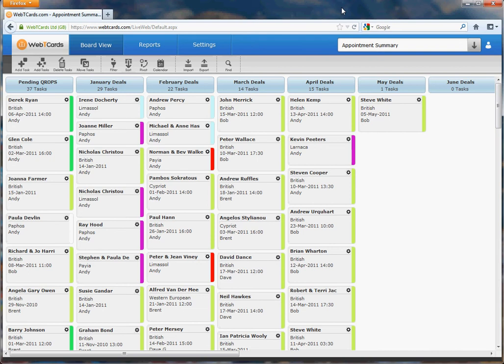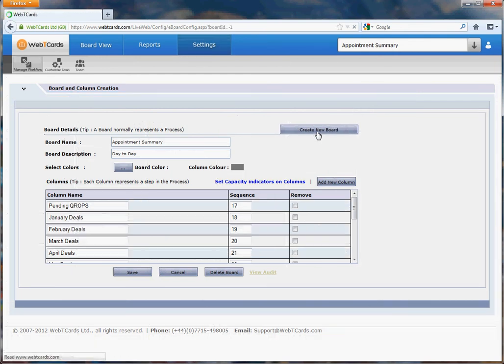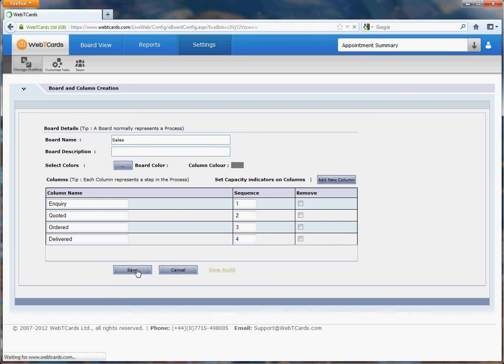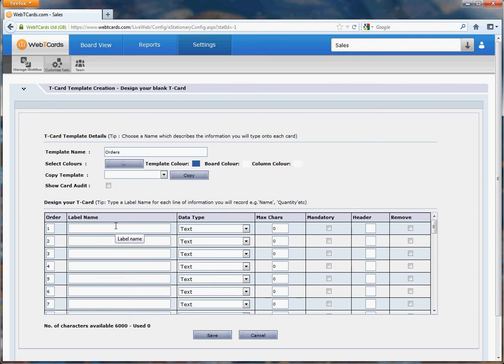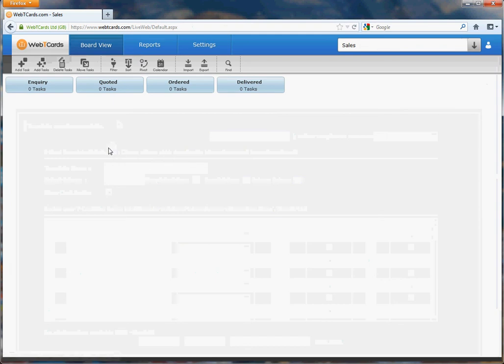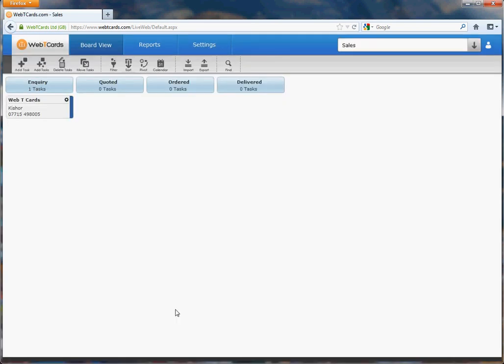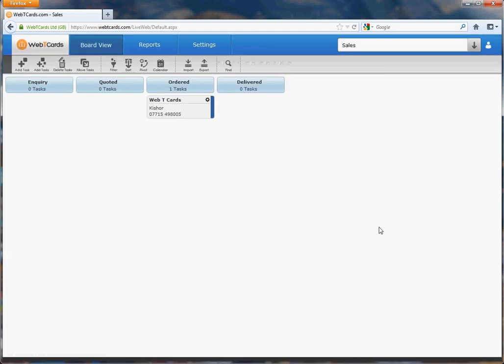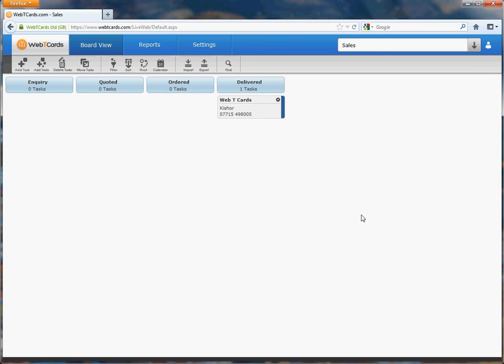Why you should try Web T Cards online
- Web T Cards online the most popular, simple and visual type of management system in use today. Free 21 day trial!

WebTCards Ltd.
6 Parkside Drive,
Edgware,
Middx.
HA8 8JX
United Kingdom.

Categories :- Computers | Software | T Cards | Misc